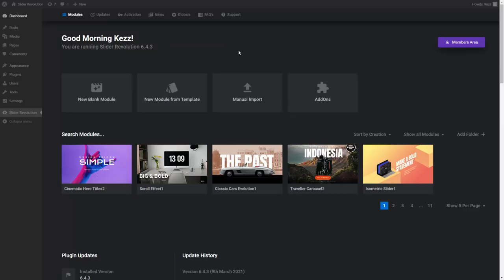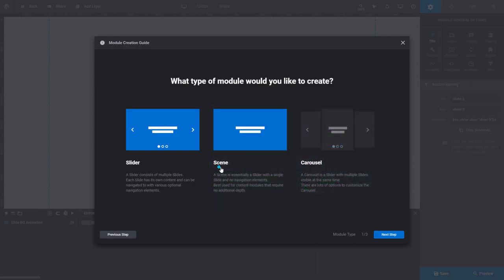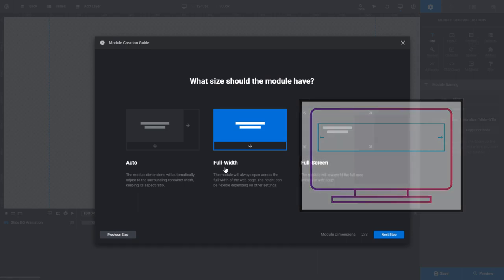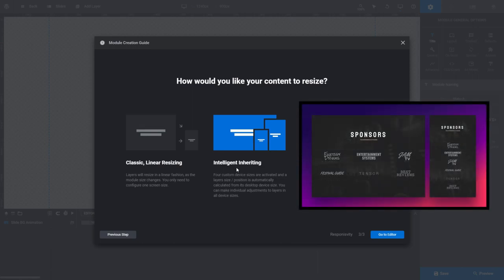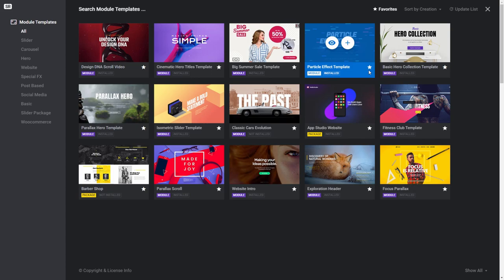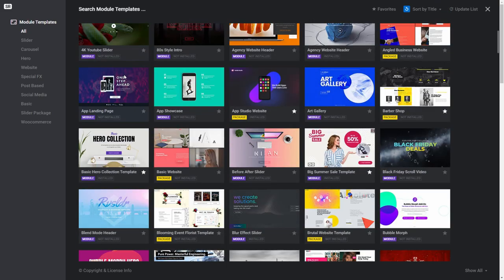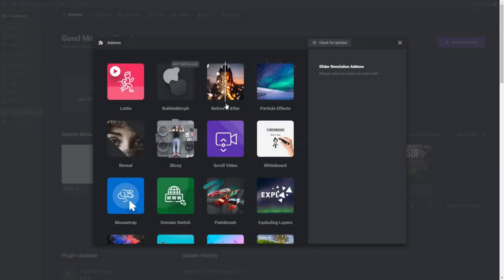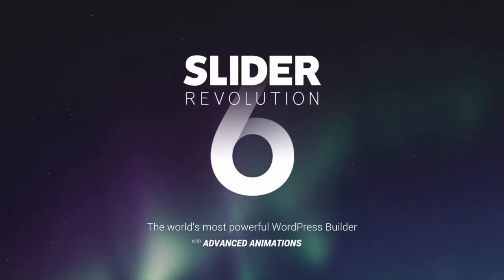Slider Revolution 6 - Creating Modules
In this video tutorial part of the manual we take a look at the two ways you can create a new module ready to start editing in the module editor.

TIMESTAMPS:
00:10 Introduction
00:30 'New Module From Template' option
00:47 'New Blank Module' option
01:04 Creating a 'New Blank Module' from scratch
01:34 'Slider' module types
01:55 'Scene" module types
02:15 'Carousel' module types
02:38 'Auto', 'Full-Width' & 'Full-Screen' module sizes
04:20 Content resizing options
06:23 Creating a "New Module from Template'
06:57 How to set modules as 'Favorites'
07:14 Template sorting
07:39 Searching for templates by keywords
07:49 Identifying single modules & module packages
08:03 Template thumbnail hover icons explained
08:45 Previewing templates
08:52 Installing templates
09:20 Addon requirements (and how to install Addons)